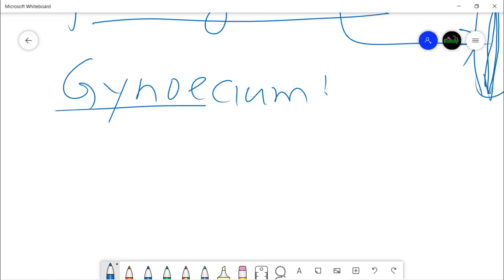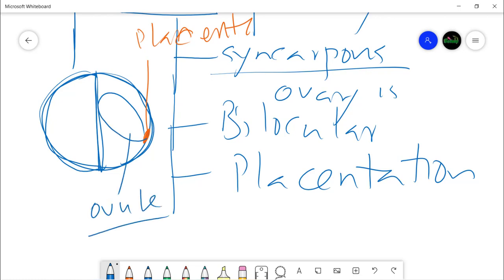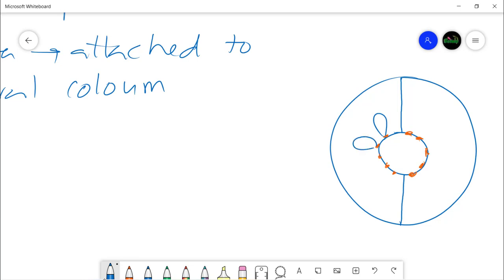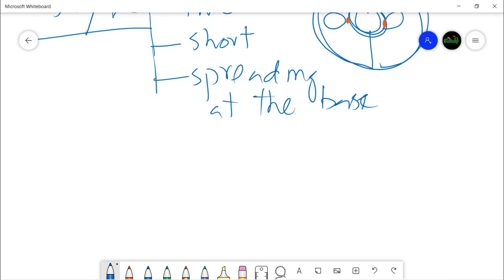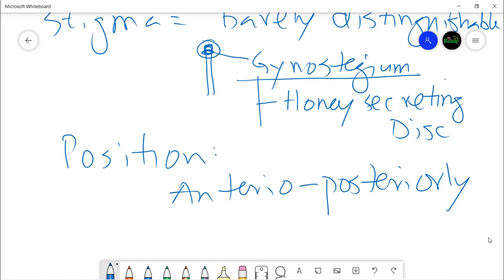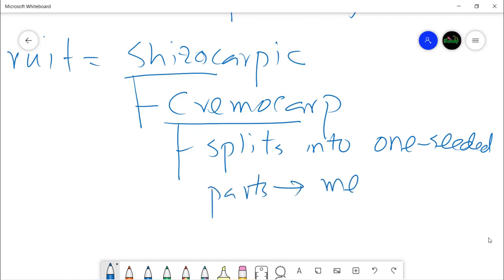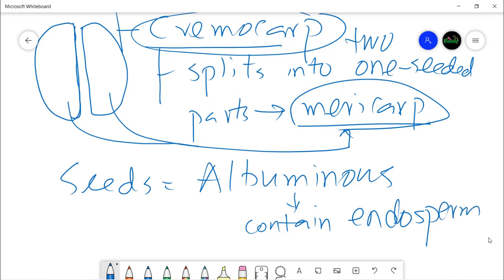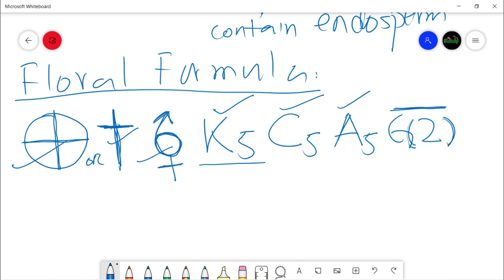FAMILIES – APIACEAE PART-VIII GENERAL 7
In this video the Floral Characters – Gynoecium, Fruit and Floral Formula of Family Apiaceae have been discussed.